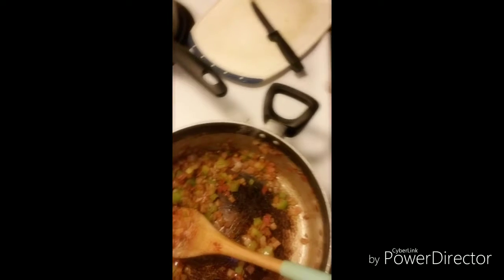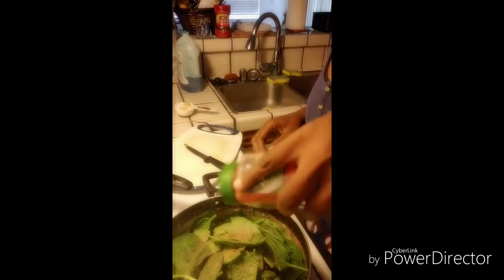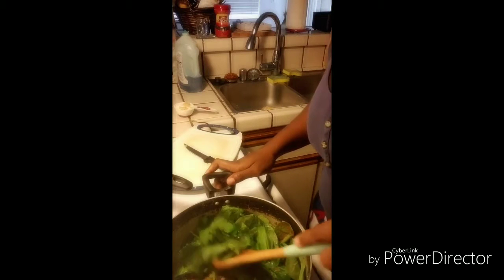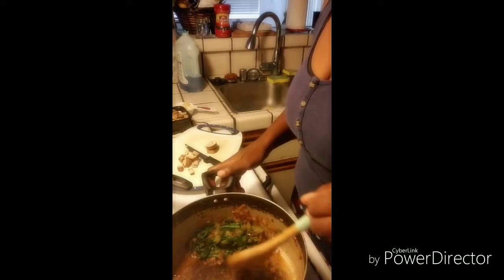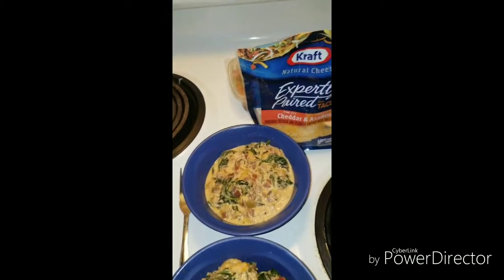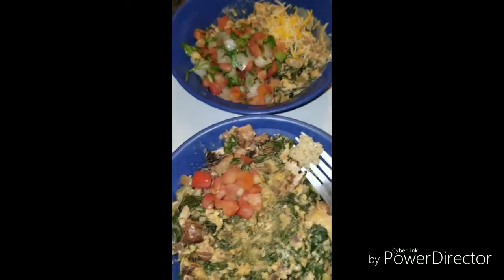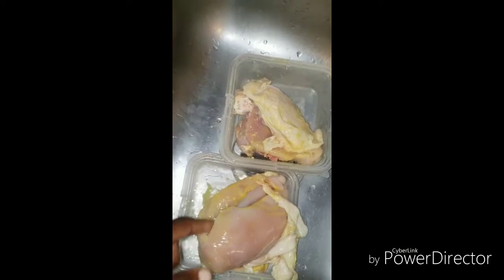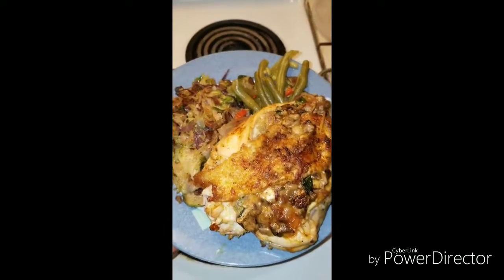Keto Friendly Cheesy Stuffed Chicken - Quick Easy Family Meal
Try out this simple family friendly recipe and a quick side dish. This recipe is low carb and tastes great. My kids asked for 3rds lol. Please let me know if you give it a try. Better yet take a pic and tag me. What'd you make for dinner tonight?

I am not a doctor so I will not be giving any medical advice. Anyone interested in joining me should consult their physician before doing so. I can only share my experience and recommend you discuss the benefits with your physician. If you have questions comment them below. You will not be judged or degraded for your (topic related) questions.

I have recipes, videos, and started a group. I am working on updates.

I just restarted my journey after a 140 lb weightloss and regain of 75lbs. Follow my restarted journey - on instagram